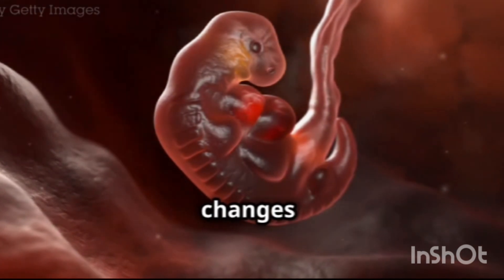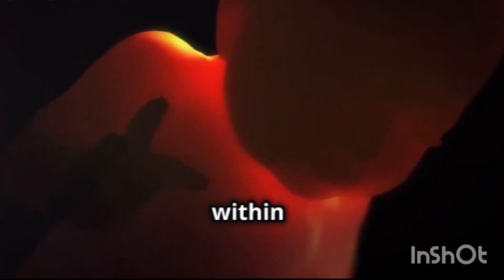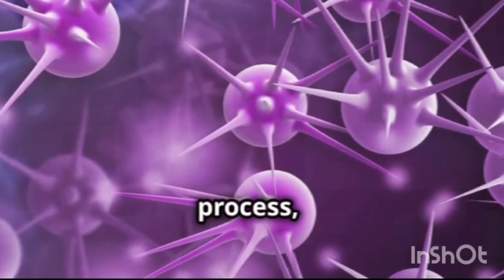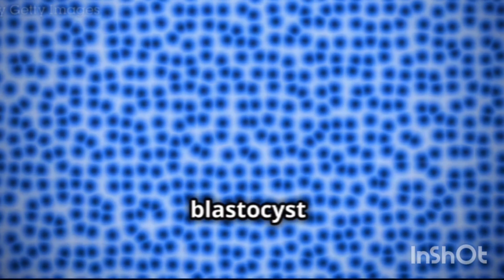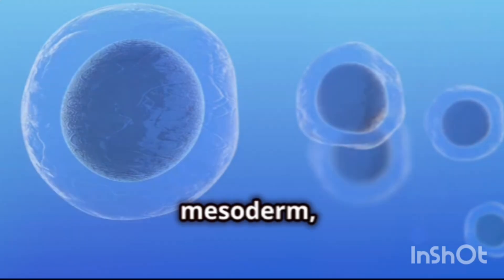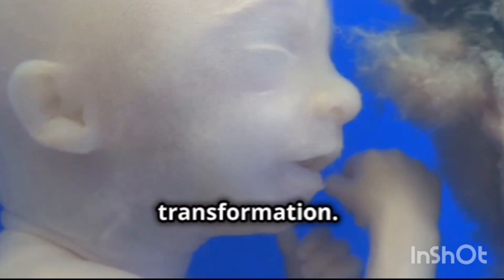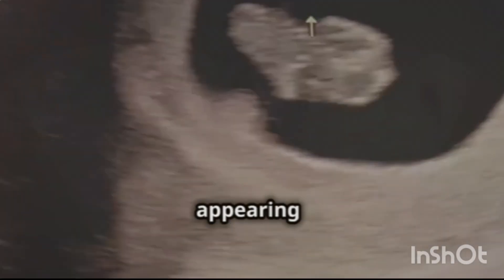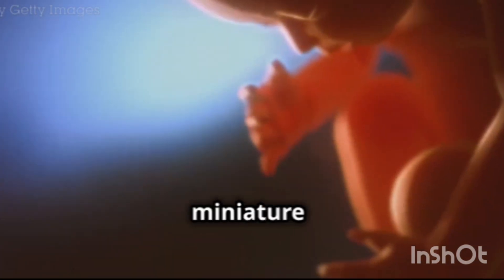"First Trimester Miracle: Amazing Changes in Your Baby's First 12 Weeks!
"Join us on an incredible journey as we explore the amazing changes that occur during the first trimester of pregnancy! From fertilization to fetal development, we'll cover it all. Get ready to be amazed by the tiny miracles happening inside the womb.

- Learn about the rapid growth and development of your baby's major organs and body systems
- Discover the fascinating process of embryogenesis and how your baby's tiny features form
- Understand the importance of this critical period in your baby's life

Perfect for expectant parents, this video is packed with engaging visuals, easy-to-understand explanations, and expert insights. So sit back, relax, and get ready to witness the miracle of life unfolding before your eyes!